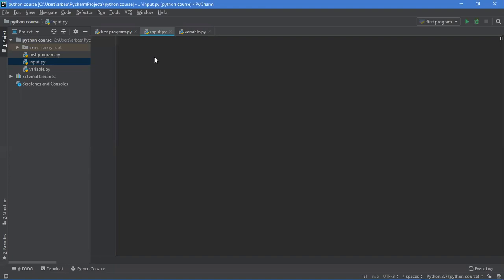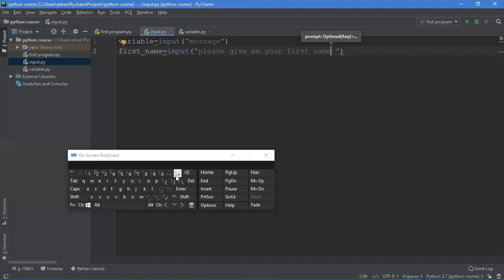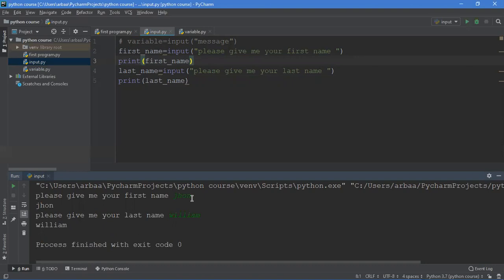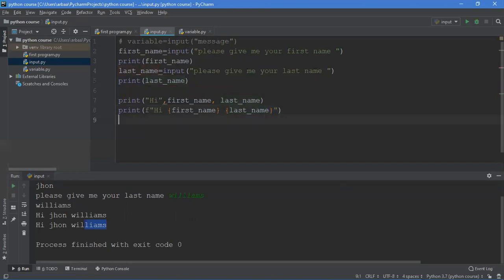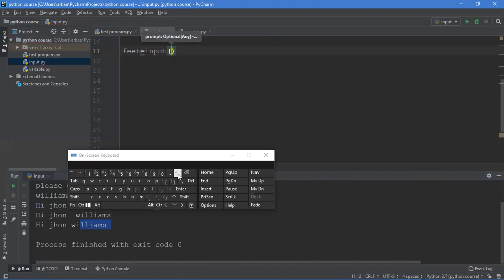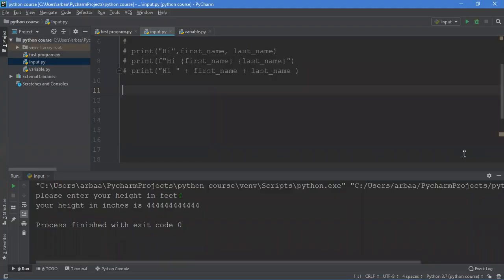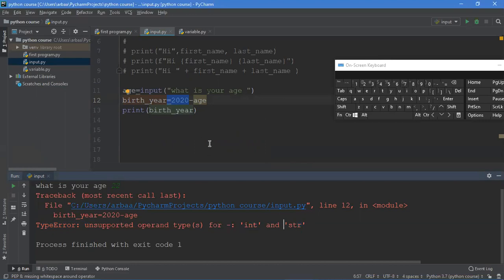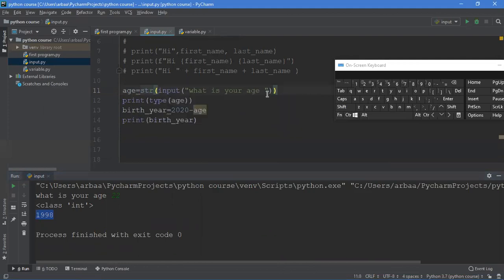INPUT STATEMENT IN PYTHON|PYTHON FOR BEGINNERS|HOW TO LEARN PYTHON PROGRAMMING?WEB PROGRAMMING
2. Clickbank University - Make Money From Home
4.
5. LEARN IT SKILLS IN JUST 1 MONTH
7. Make money from YouTube without creating video
9. Health, Household and Baby Care

Python is one of the most popular programming right now. And Python programmers are in HIGH DEMAND in the job market. They are highly PAID and the DEMAND is keep increasing.

2. The 15 Steps To Profitable YouTube Marketing
3. How to Start a YouTube Channel for Fun & Profit
4. Launch Your YouTube Business and Make Money
5. YouTube Secrets - Making Money

&&& SECURITY FIRST &&&:
1) Home security camera system.
2) Spy pen camera with audio and video night vision
3) Blue snowball ice usb mic

SOME COMMON PROBLEMS & THEIR SOLUTION LINKS:

5) DIAMOND RINGS

FASHION & STYLE:
1. Ruby Diamond earrings for women
2. Fashion Watches for both Men & Women
3. House & Garden
4. Best sarees for women
5. Best Macbook pro
6. Best Cameras
7. Programming Books

THE LAPTOP & DEVICES I AM USING NOW:

1.  Affordable Laptops
2. Screen Recorder - Screen-O-Matic:
3. Best headphones
4. Best DSLR cameras
5. Best Tripods
6. Best Programming books